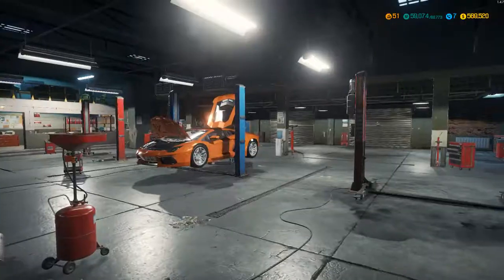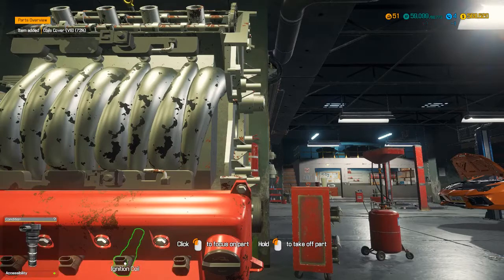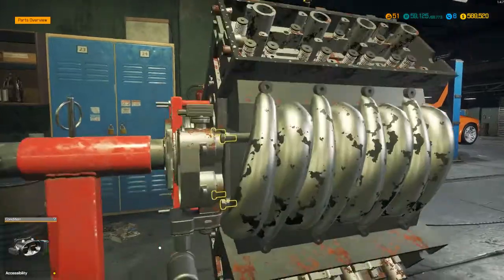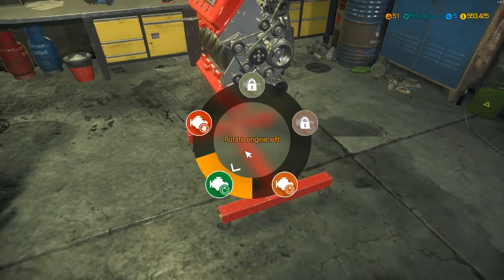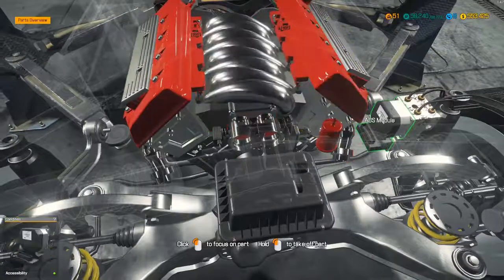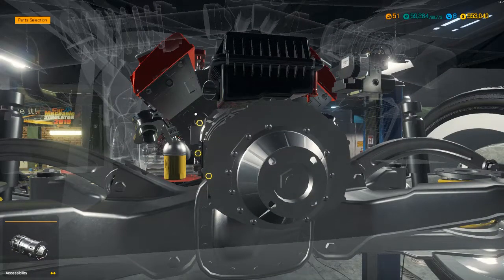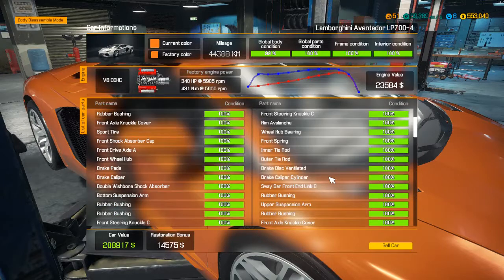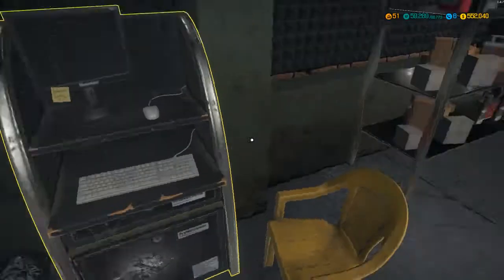CAR MECHANIC SIMULATOR 2018: Finishing the Lamborghini Aventador LP700-4 (PC Let's Play)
In this episode I finished the Lamborghini Aventador LP700-4.

I had some microphone problems and had to cut out half the video.  :(  Please enjoy what's left!